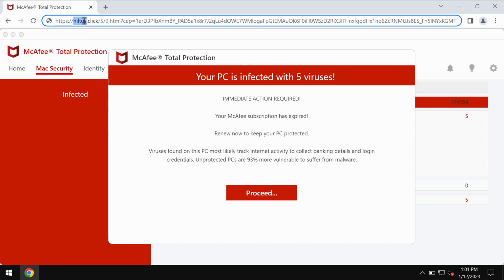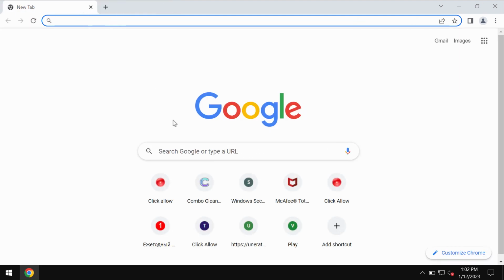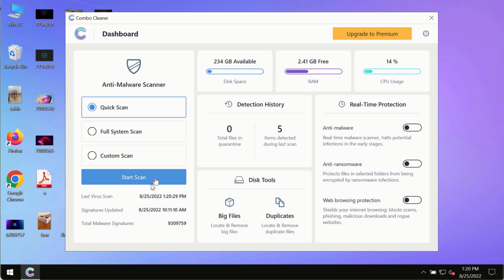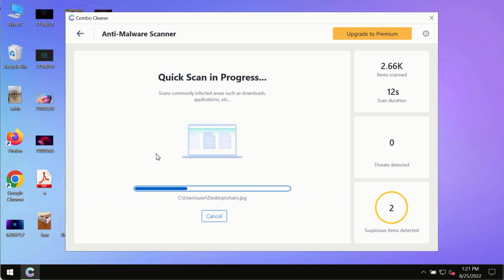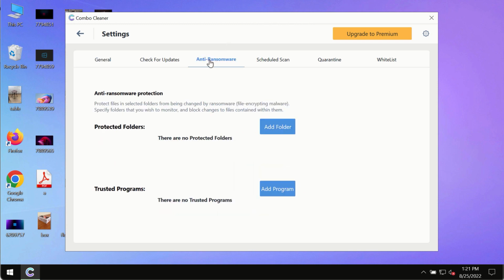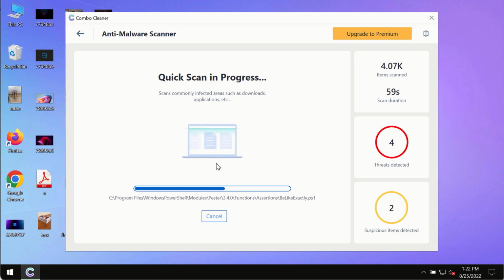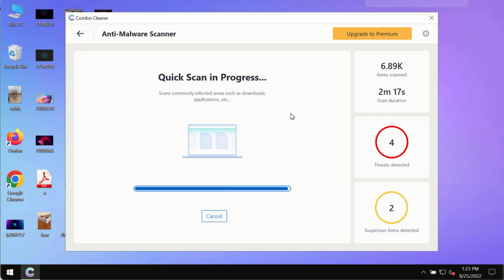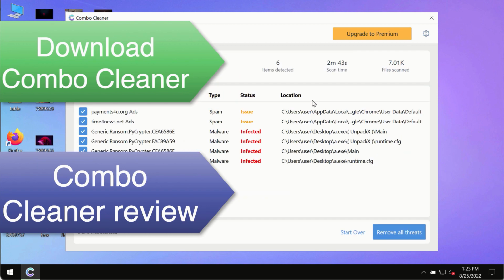Hiltus.click online scam - how to remove it?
Hiltus.click is a deceptive site. It displays the tremendous portion of really annoying pop-up alerts that display pretty scary statements about the condition of your computer. Don't ever trust these fake alerts! Get rid of them with Combo Cleaner Antivirus via the official or, optionally, follow the manual tips set forth in the video tutorial.